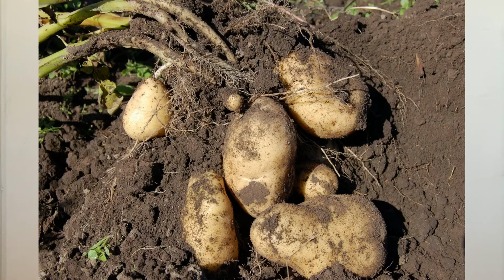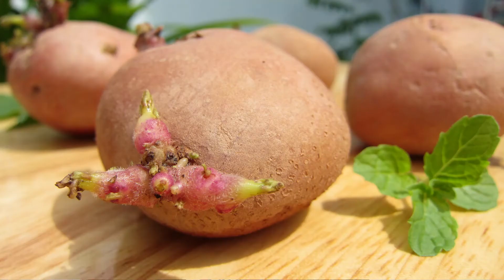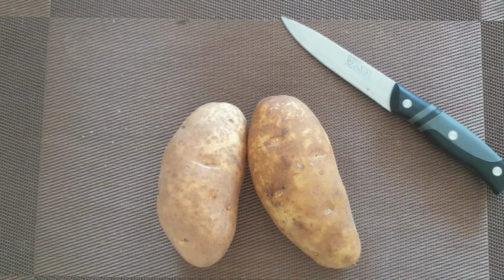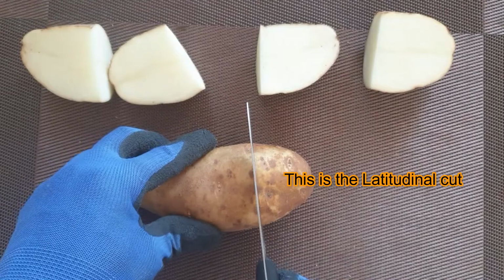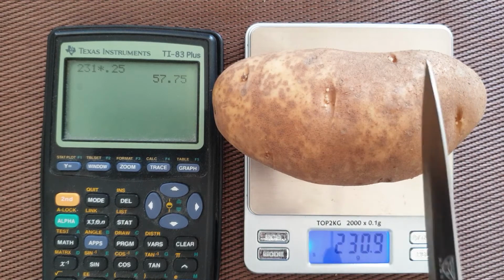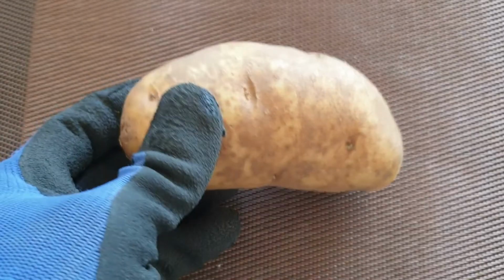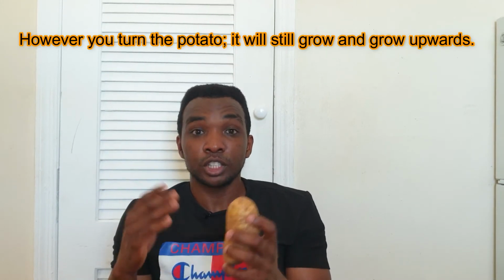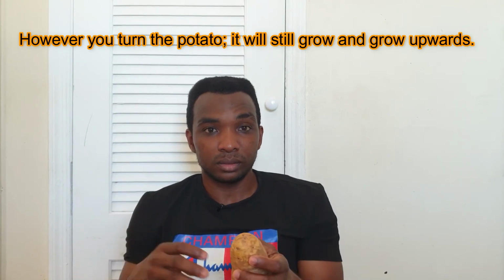How to prepare Irish Potato for planting | Watch before you plant another Irish Potato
How to prepare Irish Potato tuber for planting | Watch before you plant another Irish Potato
In this video you will learn how to select and prepare Irish Potato for planting. The selection process is fairly simple but if you do not understand how to; then it is not so simple. Preparation of Irish Potato also has some important steps that need to be applied to ensure that you have a healthy planting material for planting. Therefore, as you can see; how to prepare Irish Potato tuber for planting is indeed very beneficial knowledge to help you grow a successful crop.